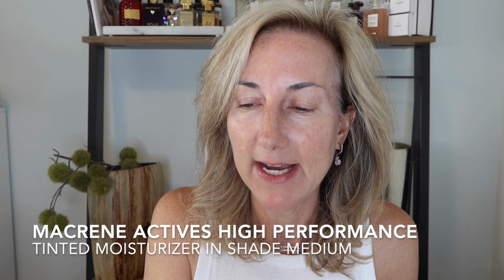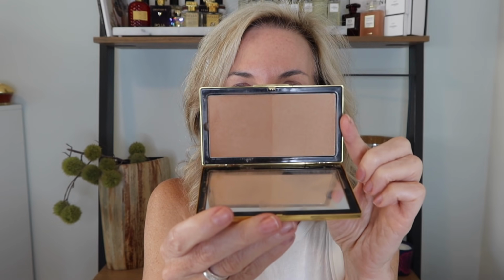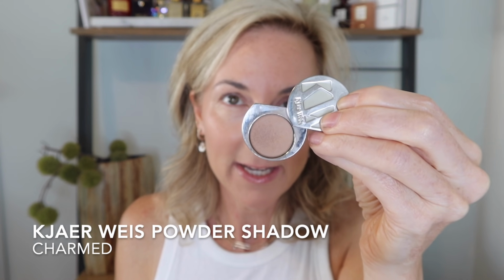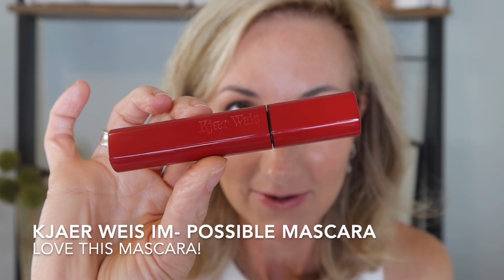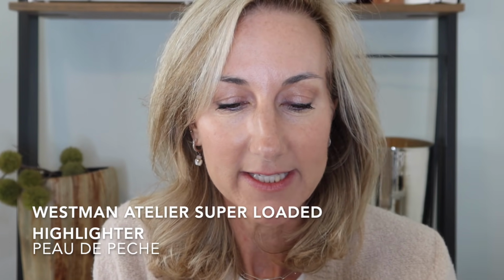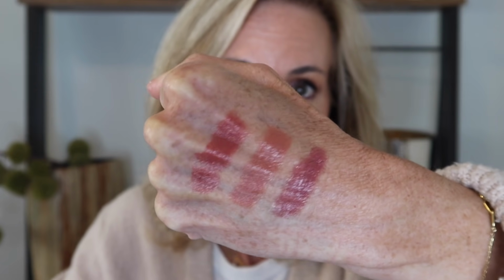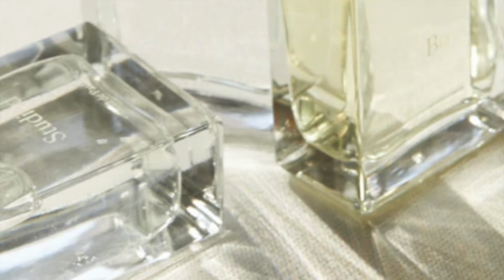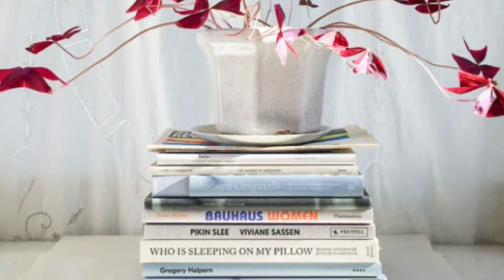GRWM | LUXURY CLEAN BEAUTY |NEW! KJAER WEIS IM POSSIBLE MASCARA | VICTORIA BECKHAM | LIIS FRAGRANCE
And welcome to the Weekend Edition GRWM!  Today, I am using all luxury clean beauty products, including a new fragrance brand - LIIS!   I am so excited to share this tutorial with you and I am wishing you all a fabulous Labor Day Weekend.

Code-ABBY10

Code -ABBY10

Bo
Studies
Rose Struck

*gift to me by Kjaer Weis- thank you!!

Sweater - Jenni Kayne

Code -ABBY10

DOUBLE DUAL DEAN NECKLACE- Gold
DOUBLE XXS DEAN NECKLACE- Gold
XS ESSENTIAL NECKLACE- Silver
Sundance Pearl Necklace
Sundance Lotus Pearl Earrings
Sundance Bracelet

abby bliss white fragrance reviews kjaer weis im possible mascara kjaer weis reivew victoria beckham posh lipstick swatches